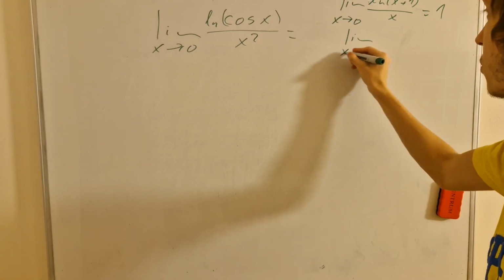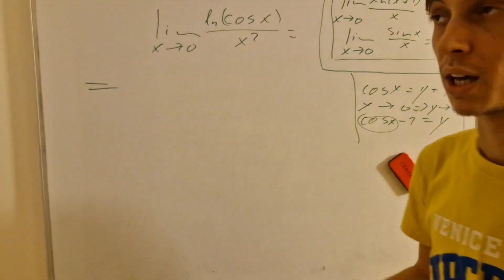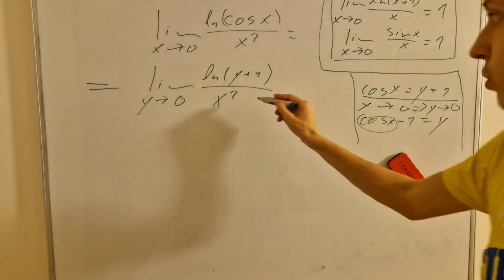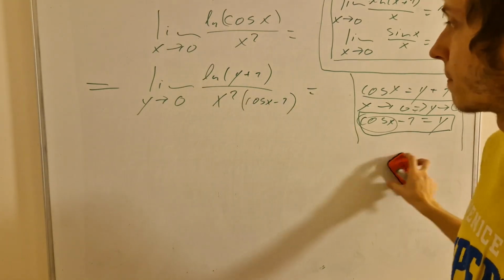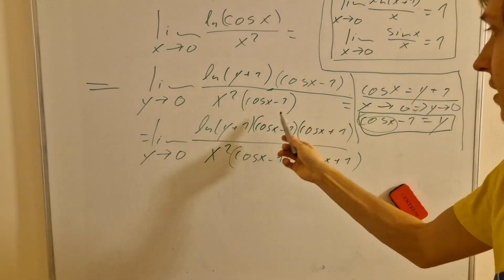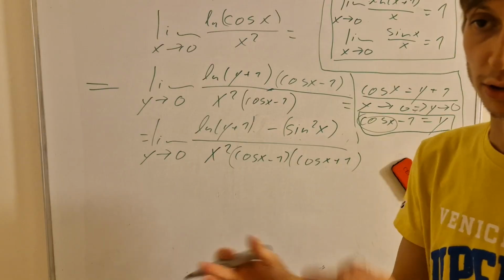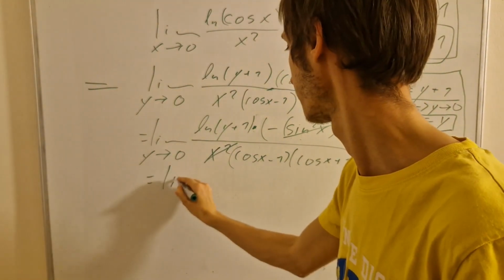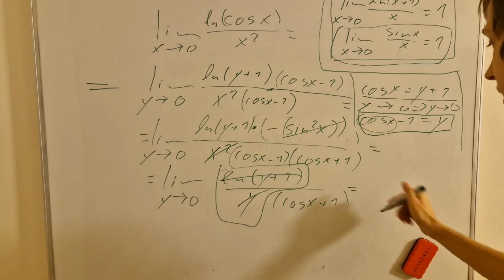Using known limits and substition to solve a limit